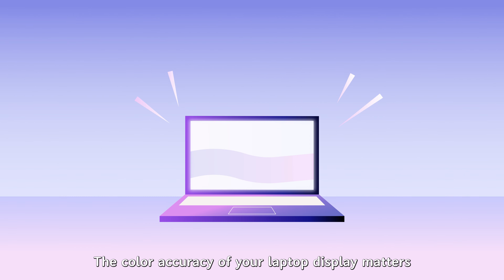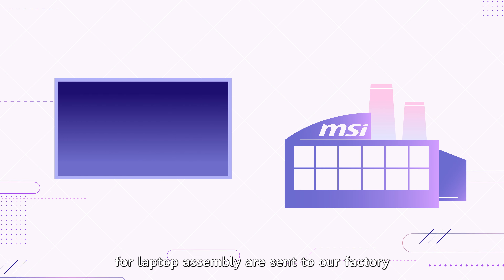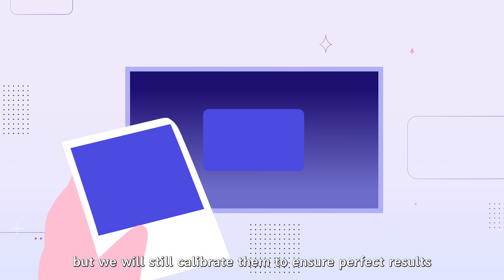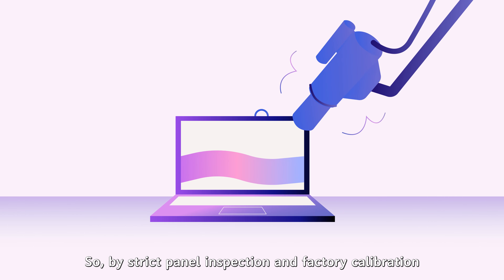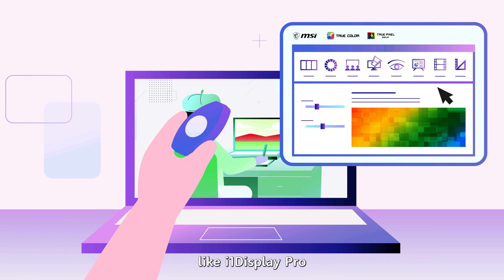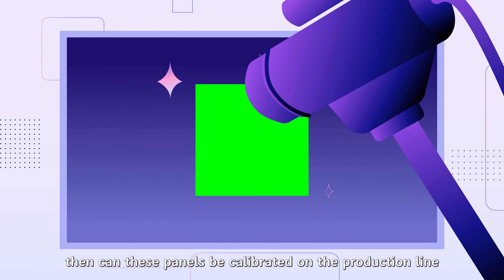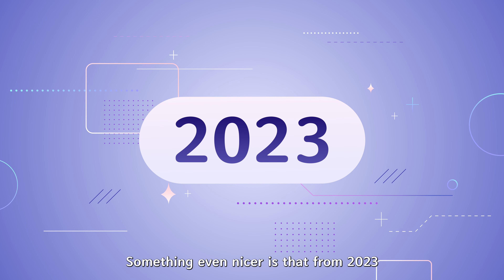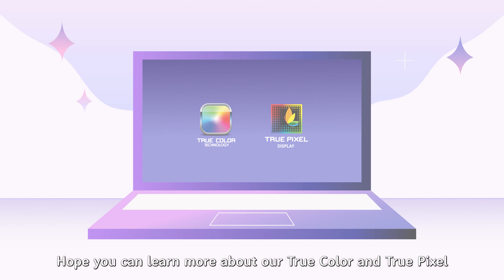Color Perfection: Exploring True Color and True Pixel Technology for MSI Laptop Displays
In this video, we take a deep dive into the world of color reproduction on laptop displays with True Color and True Pixel technology. We'll explore how these technologies work together to deliver precise and accurate colors

We'll also take a closer look at how True Color and True Pixel technology can enhance your overall viewing experience, whether you're working on creative projects or simply enjoying your favorite movies and games. You'll learn how to optimize your display settings for maximum color accuracy and clarity, and discover the benefits of investing in a laptop that features True Color and True Pixel technology.

Whether you're a creative professional, a gamer, or just someone who values a stunning visual experience, this video is a must-watch for anyone who wants to unlock the full potential of their laptop display. So sit back, relax, and join us as we explore the world of True Color and True Pixel technology.

0:00 – 0:11  Why Precise Color Matters
0:11 – 1:27  What Is True Color And What It Can Do For You
1:27 – 1:43  True Color App Intro
1:43 – 2:27  What Is True Pixel And What It Can Do For You
2:27 – 2:39  Color Calibration Report Intro
2:39 – 2:54  Supported Models & Summary

Follow us to get the latest news!